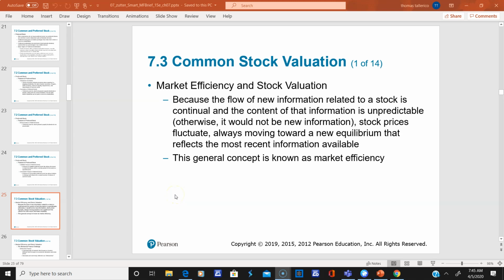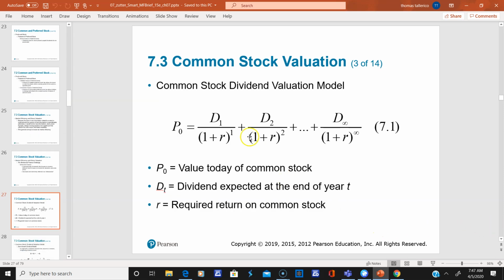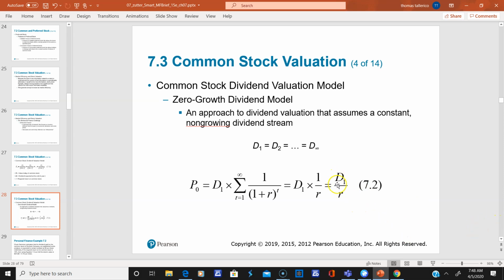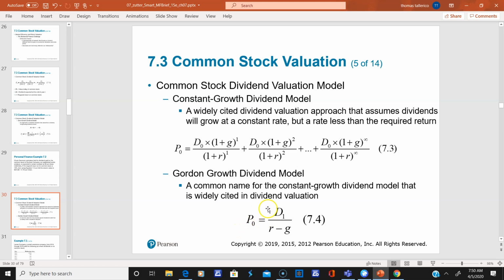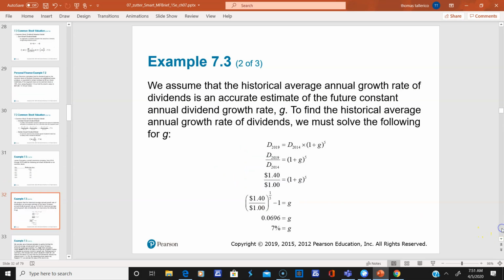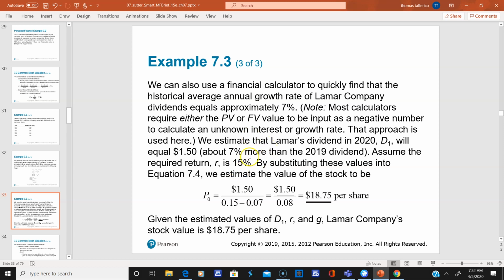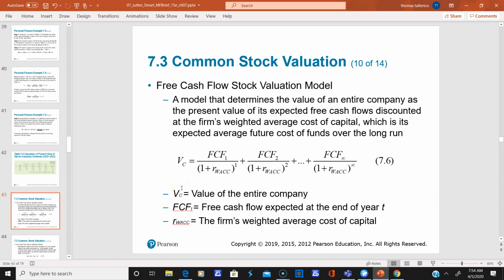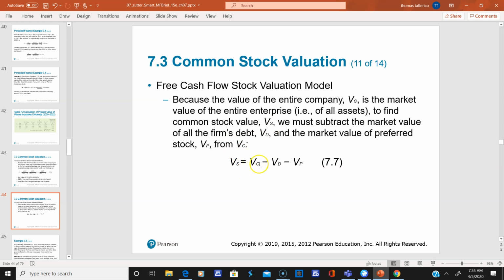330 chapter 7 part 4